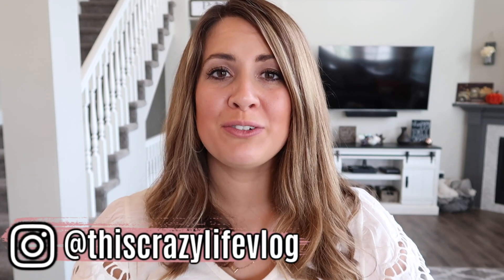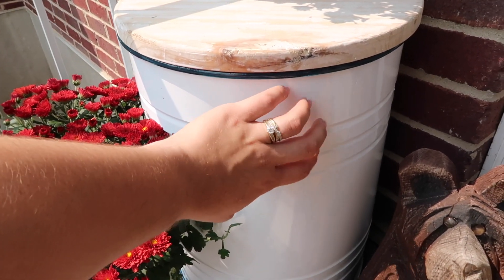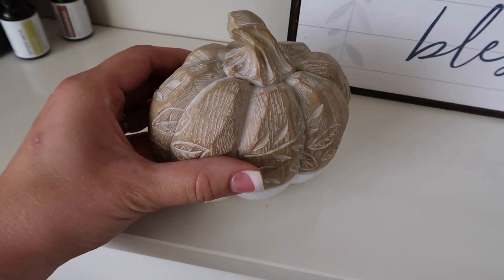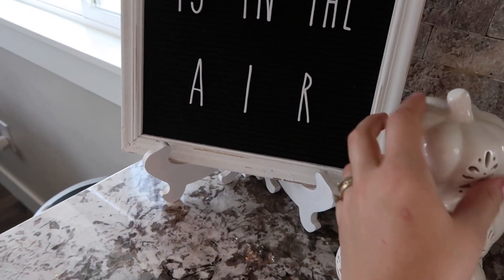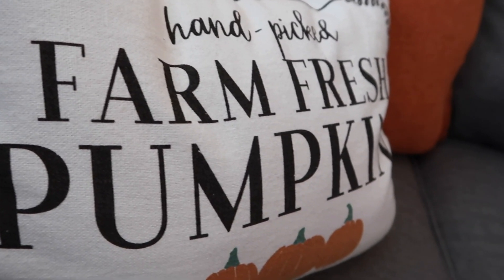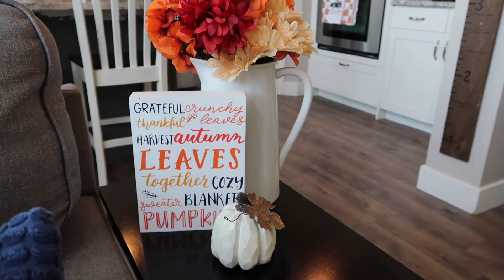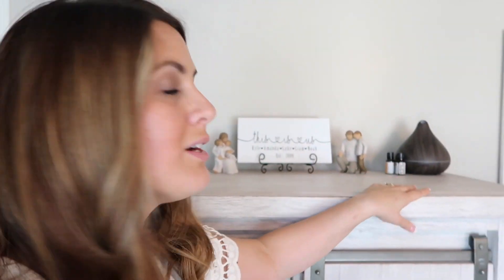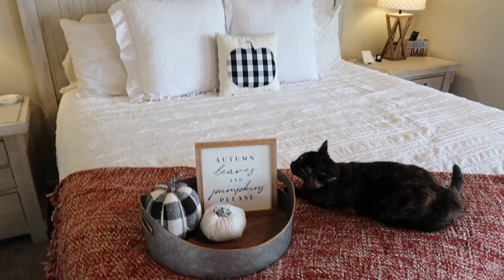NEW! FALL HOUSE TOUR 2019 🍁 MODERN FARMHOUSE DECOR :: DECORATE WITH ME :: This Crazy Life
Hey family!! Welcome to my Fall House Tour. I am so excited to be sharing my fall modern farmhouse decor & some decorating ideas that you can hopefully find some inspiration from. I'm also so excited that this video is a collaboration with one of my best friends Megan from Love Meg ♡ She is sharing her Fall / Halloween Home Tour, so be sure to go watch her video & see how everything came together! (link below) Y'all will LOVE it!!  I’m so thankful for you & I hope you have an amazing day. I can’t wait to chat with y’all in the comments!!
♥️Amanda

✨Get a FREE Bubble Up Dish Brush & Fall Grove Cleaning Set

✨Items in this video ::
• Amazon Fall Decor
      • Pantry Sign - @heartofthishomedesigns
      • Wooden Pedestal - @boxwoodandbinkies
      • This is Us sign - @somethingyouwoodlove
      • Rae Dunn Inspired Letters - @wordswithmeans

I am so thankful that I can call YouTube my job, and have the opportunity to work together with companies that I love and that I think y'all would be interested in hearing about. Thanks for your love & support!! All thoughts & opinions are my own.

NEW FALL HOUSE TOUR 2019 :: FALL HOME TOUR 2019 :: MODERN FARMHOUSE HOME DECOR :: DECORATE WITH ME :: This Crazy Life